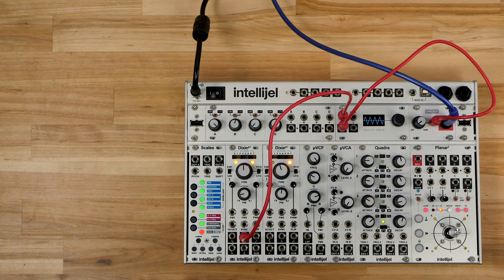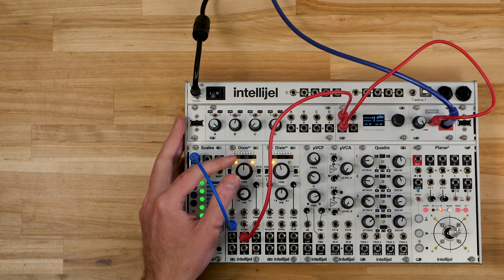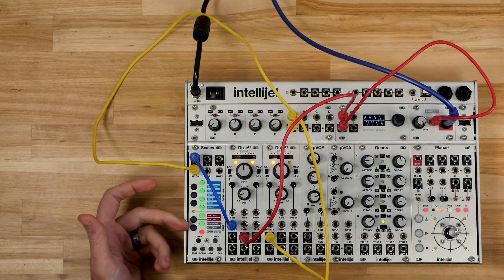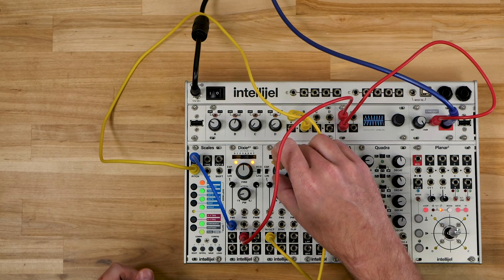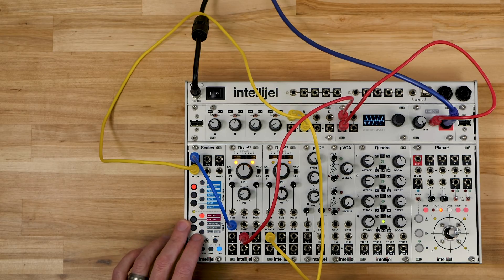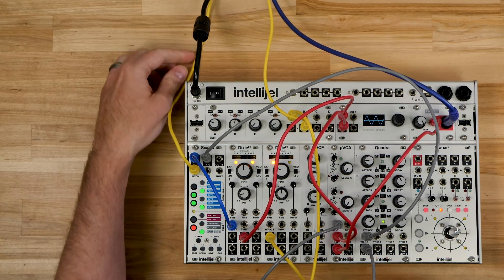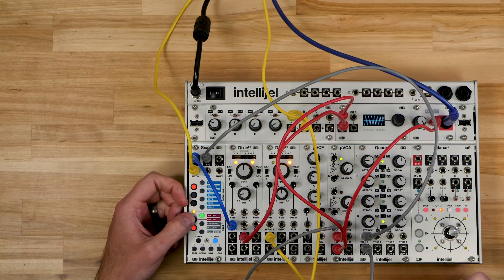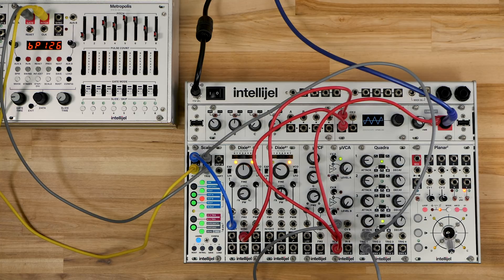Scales Walkthrough Tutorial - Part 1 - Quantizing With One Oscillator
This video provides a step by step walkthrough of how to use the Scales quantizer module from Intellijel.

Part 1 - Getting Started With One Oscillator
00:14 - What is a Quantizer?
00:44 - How to Connect Scales
01:10 - Matching Tuning With Note Output
01:47 - Sending The Right Input to Scales (Using Attenuation & Offset)
04:17 - Selecting Notes And Saving & Loading Scales
05:42 - Changing Root Notes
06:24 - Using the TRIG Output
07:53 - Using the TRIG Input
09:09 - Learning Scales With LEARN Mode
09:57 - Setting TRIG Delay

We have a few other videos that showcase features of Scales that you might also find useful: